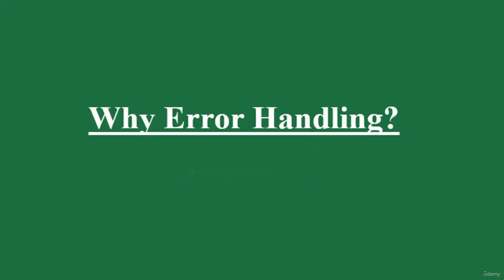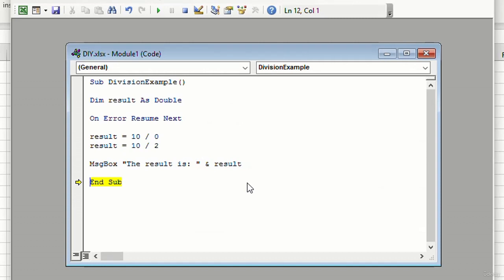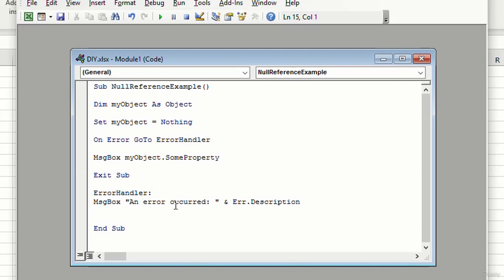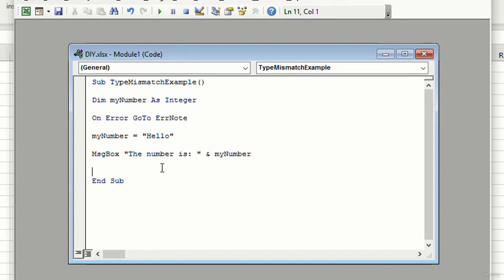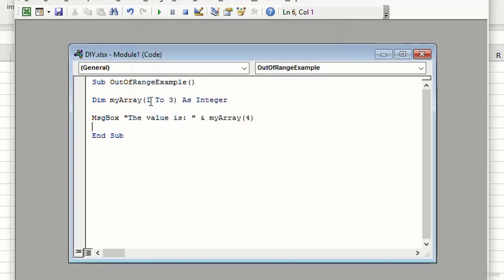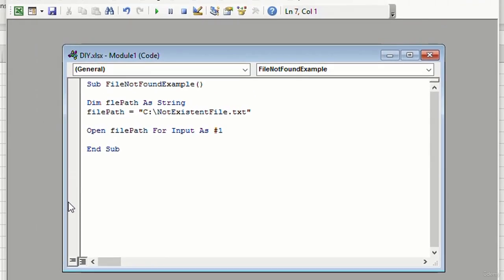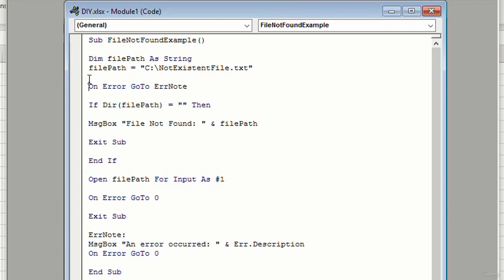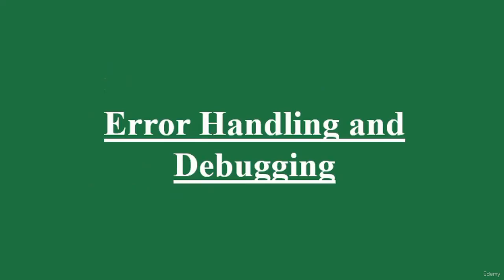Error handling and debugging